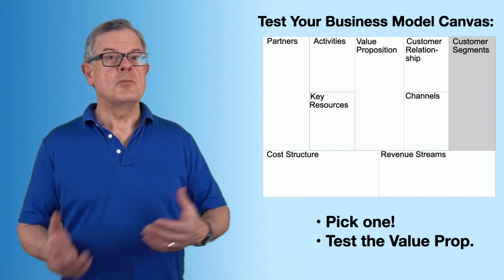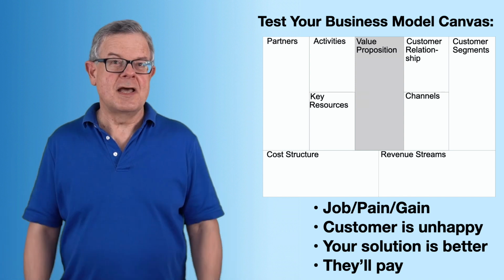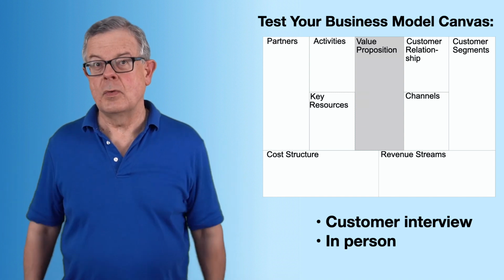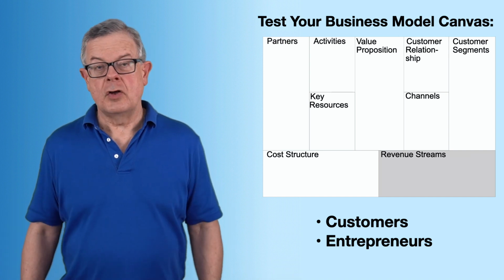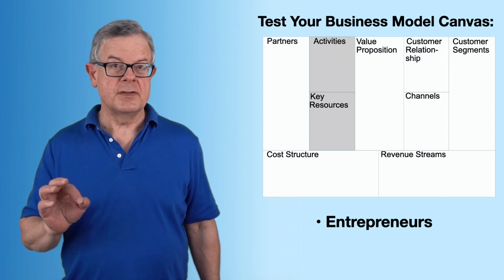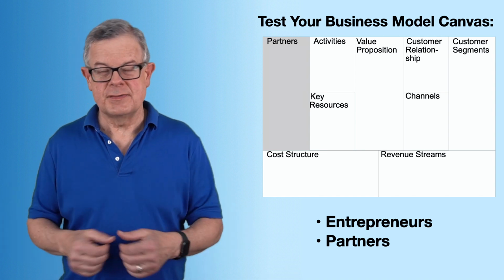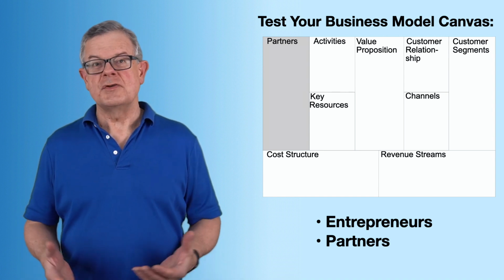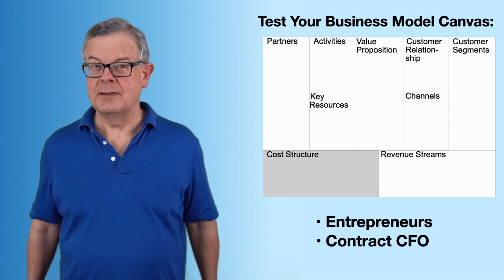How to Test Your Business Model Canvas Hypotheses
This video walks through each section of a business model canvas to describe how to test your hypotheses:
  - Overview  (1:11)
  -Customer Segment  (1:41)
  - Value Proposition  (2:52)
  - Customer Relationship (5:00)
  - Channels (5:49)
  - Revenue Streams  (7:40)
  - Key Activities and Resources (9:10)
  - Partners  (10:10)
  - Cost Structure (11:30)

The Customer Interview is a critical part of validating hypotheses in several of the sections of the canvas (Value Proposition, Customer Relationship, Channels, etc.) and I'll provide a deeper dive into the Customer Interview (in other words, Customer Discovery) in a follow-on video.